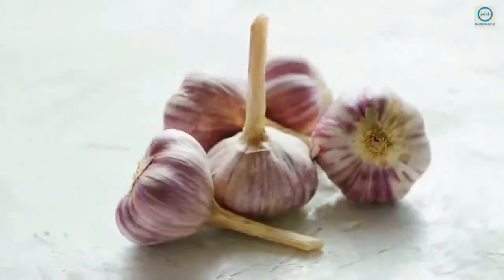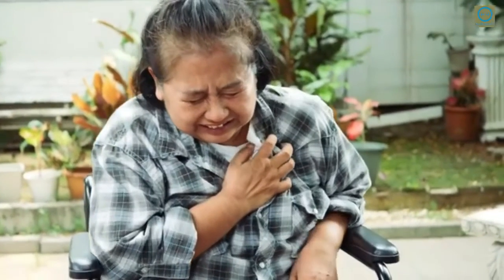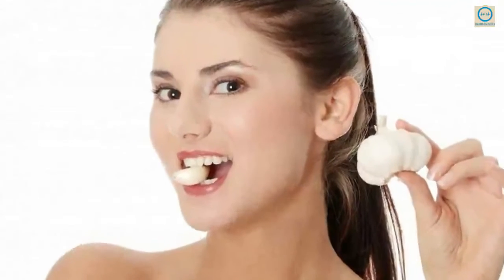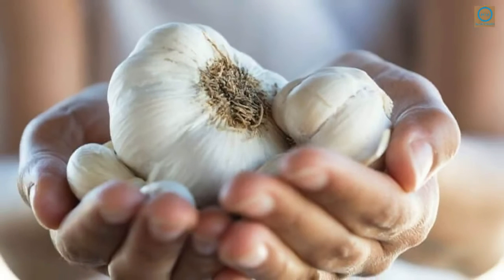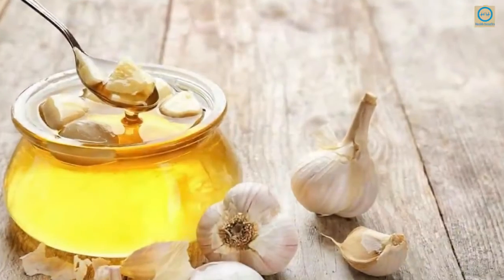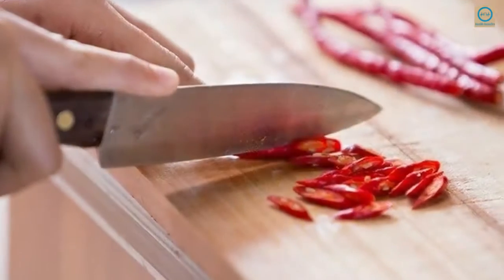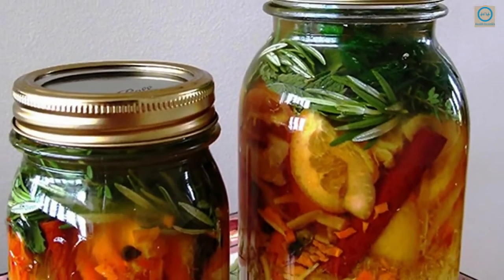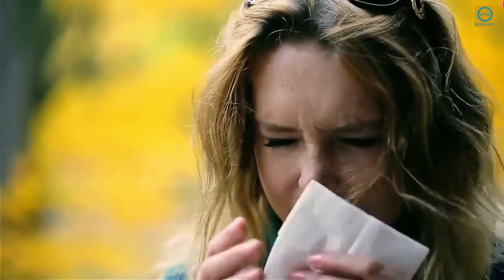Natural Cold and Flu Remedies Tonic Boost Immune For Fire Cider